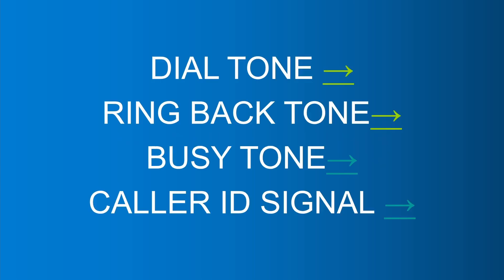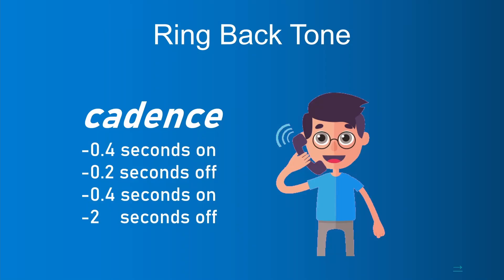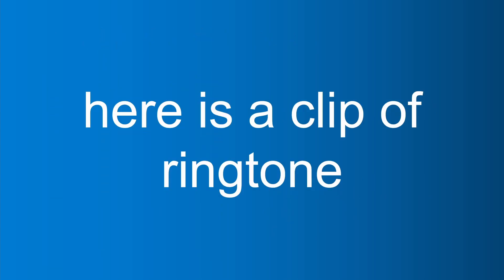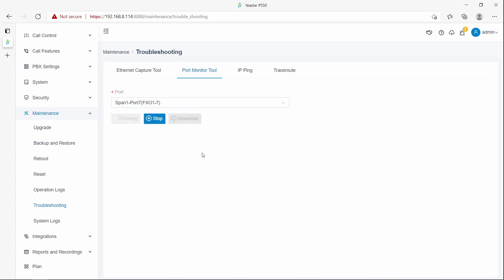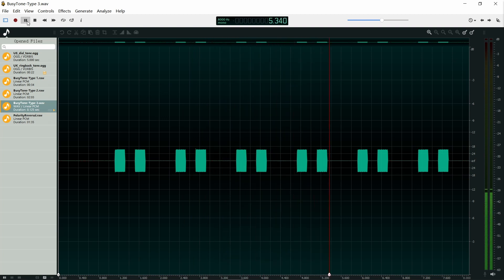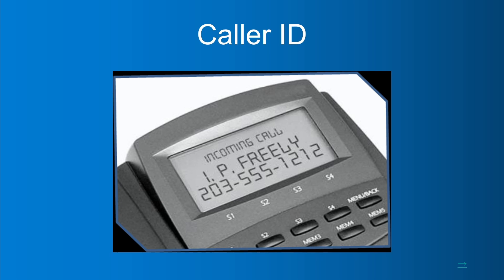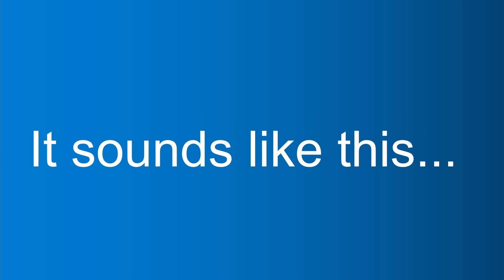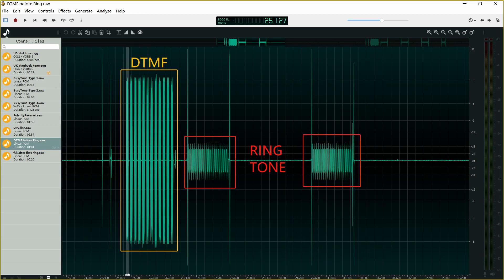How to Analyze Analog Signals and Configure Correctly for Yeastar PBX FXO Port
00:40 Dial Tone Signal Analysis
01:20 Ring Back Tone Signal Analysis
02:00 Ring Tone Signal Analysis
02:52 Busy Tone Signal Analysis, Signal Capture, FXO Port Settings
04:59 Polarity Reversal Signal Analysis, Signal Capture, FXO Port Settings
05:31 Caller ID Signal Analysis and FXO Port Settings
07:07 What is FSK
07:49 What is DTMF

04:48 Analog DTMF Analysis in Analog in video